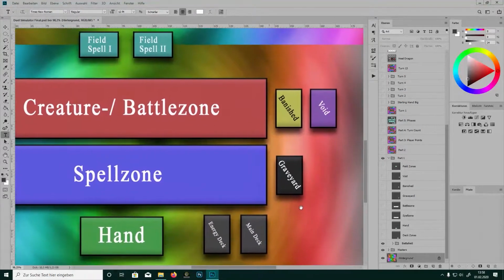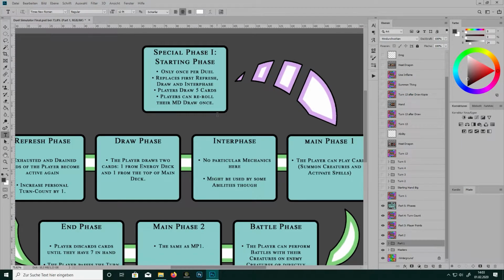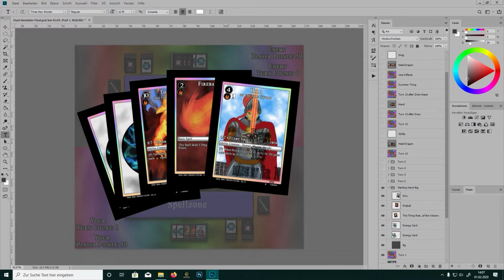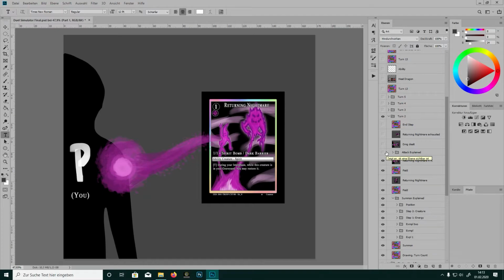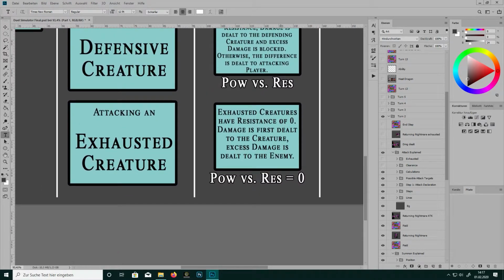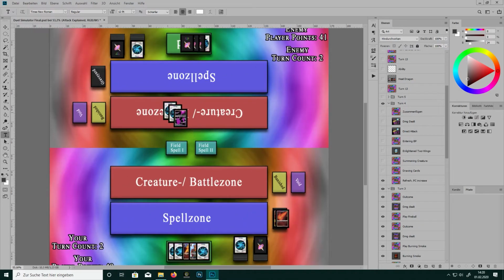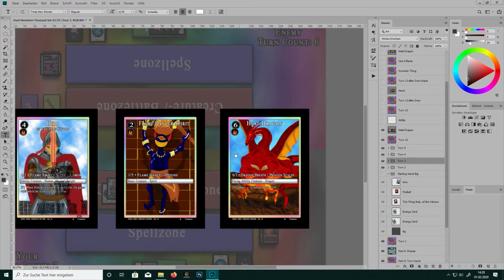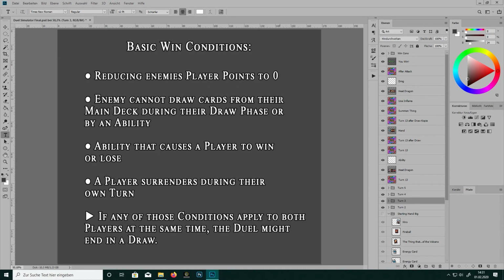[Project hTCG01 - Video 02] AEther TCG | Homemade TCG | How-to-play Overview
This is just a how-to-play AEther TCG video. If you have any questions, leave them in the comment section below, I will reply to all of them. Please be kind to one another and stay constructive when criticizing.